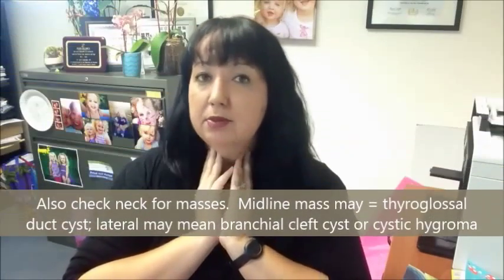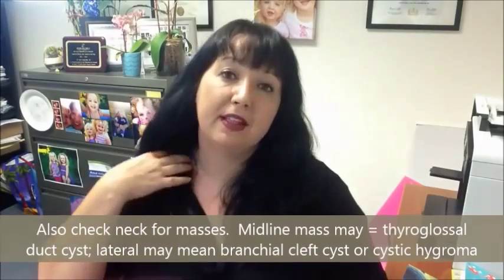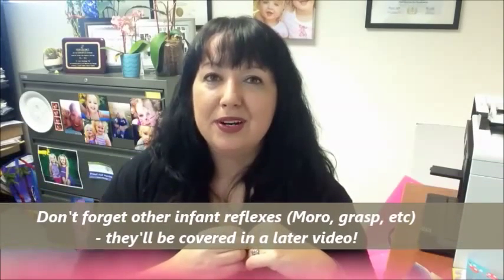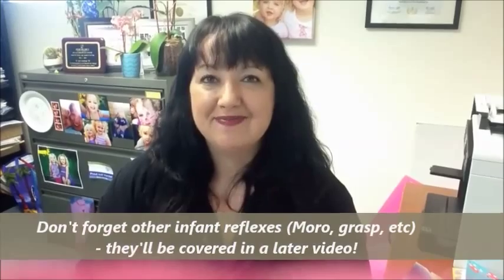HHYPT Newborn Physical Exam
Walk through of the typical newborn physical exam (including fontanel, red reflex, barlow and ortlani, etc). Please note that infant reflexes (like the Moro) are not covered in this video.